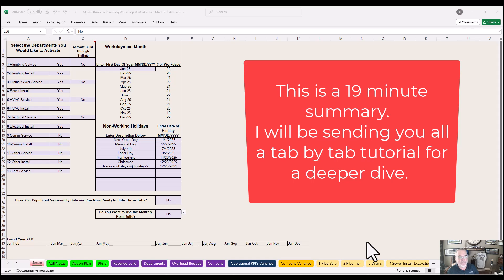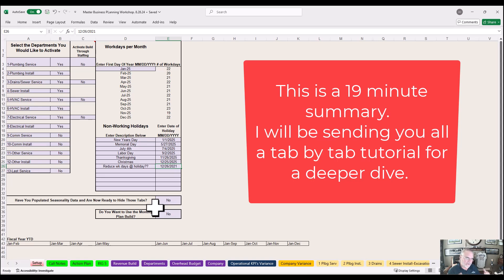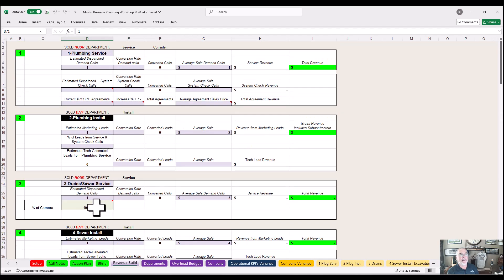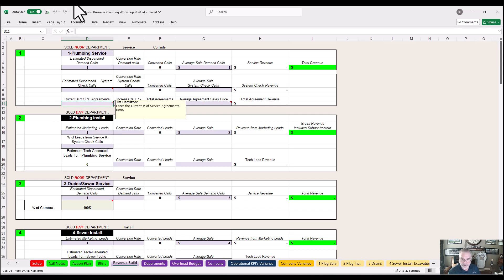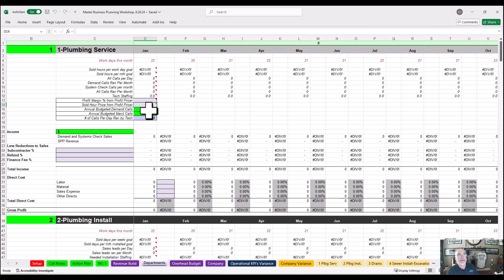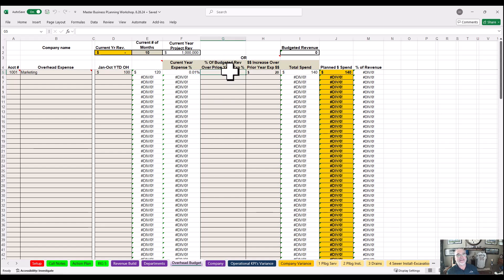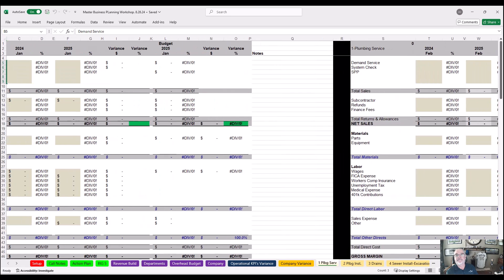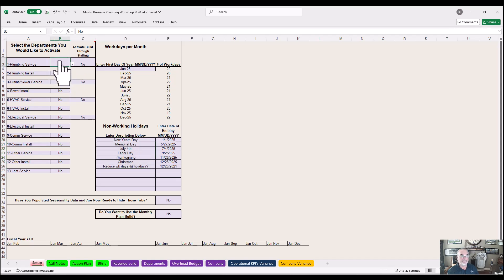How to Build a Business Plan, to Grow Your Business.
This is a short introduction to building your business plan.
Each Tab will have a tutorial on what information you need to complete your Business Plan and Budget; by Month & Year.

 A plan doesn't sit there and do the work.  You Have to Implement Your Plan!
Reach out if you need help building your plan.